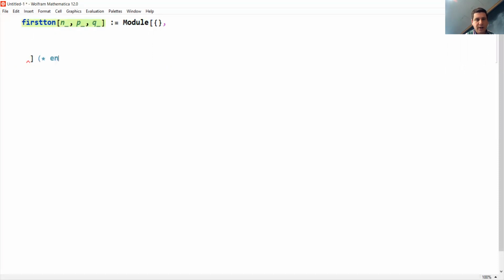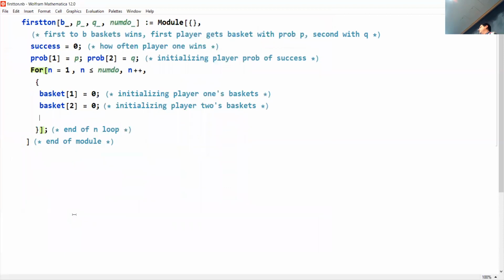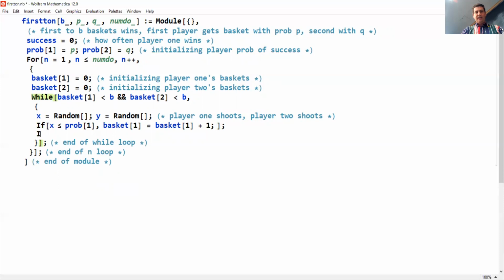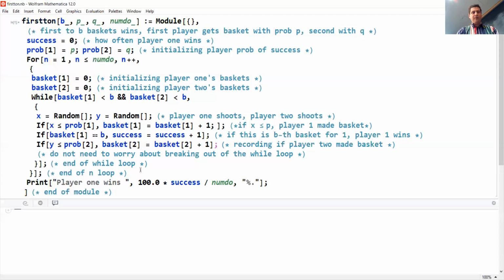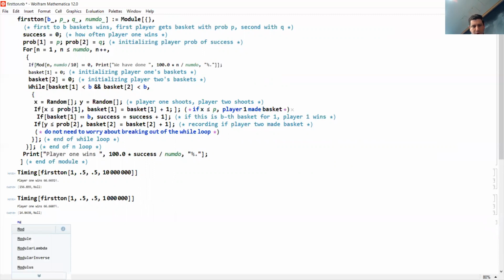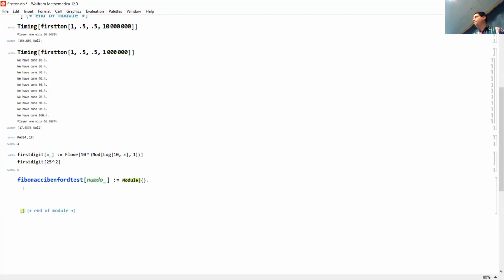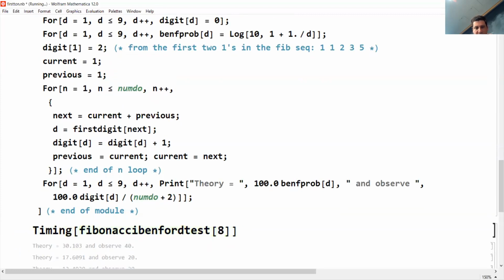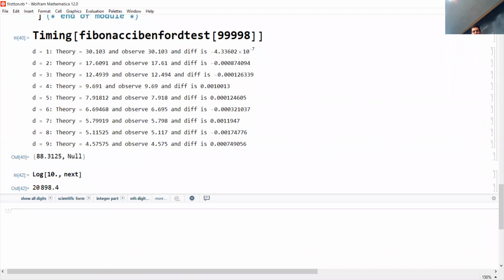MathStat341ProbLec35CodingExamples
Math/Stat 341: Probability: Lecture 35, 11/25/2019: Coding examples